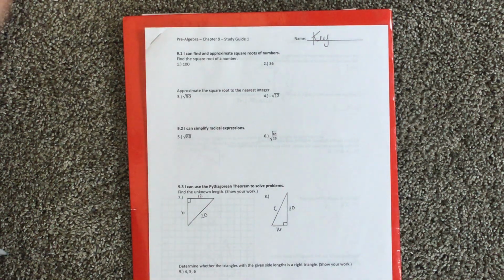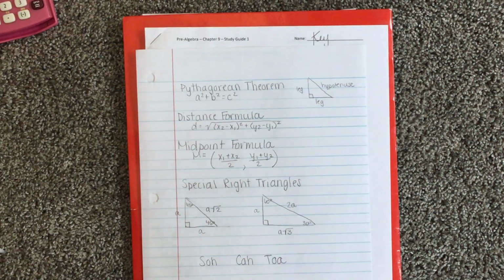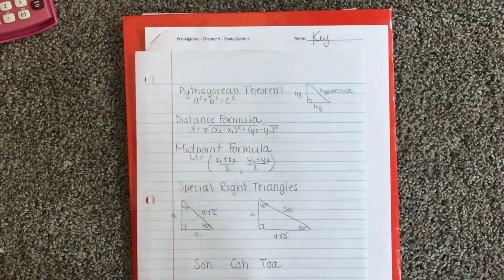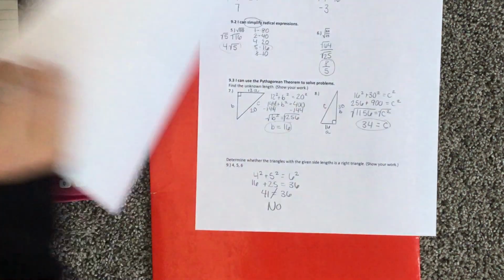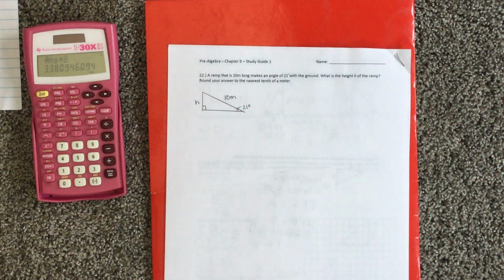Pre-Algebra: Study Guide 1